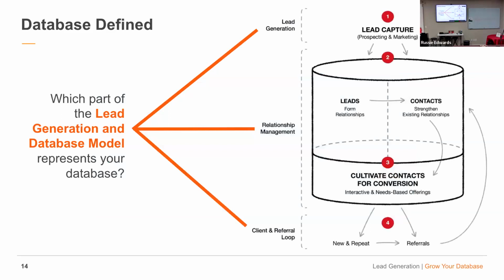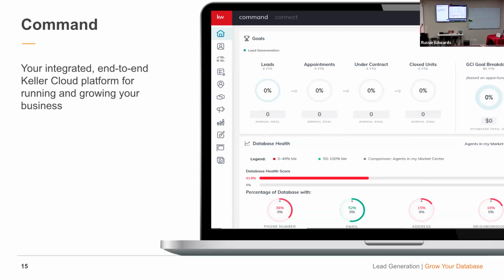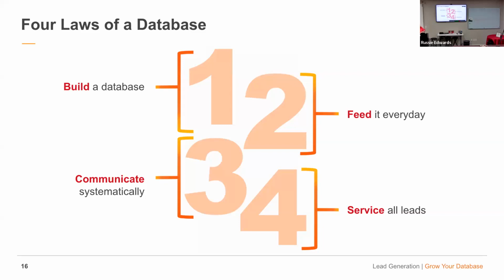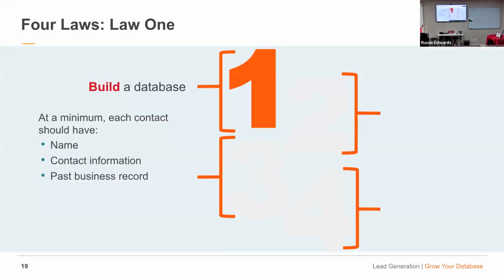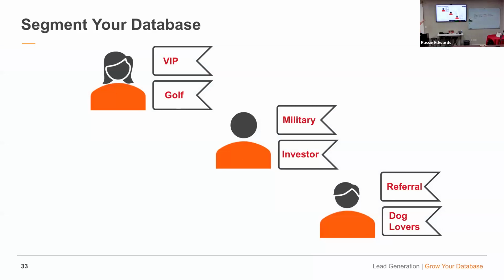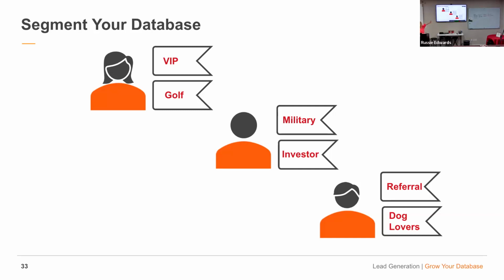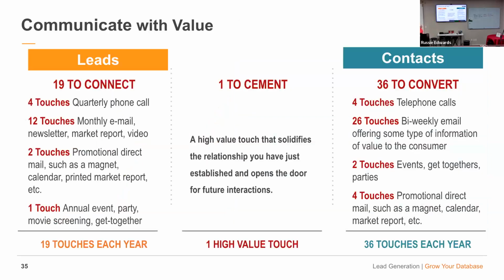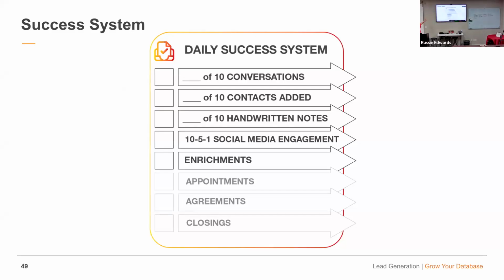Ignite Session 6 - Grow Your Database